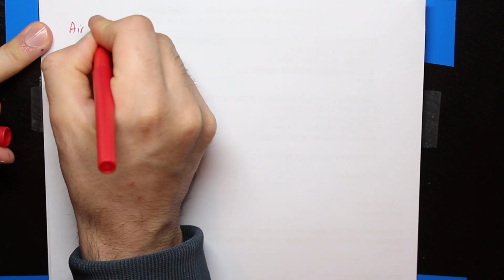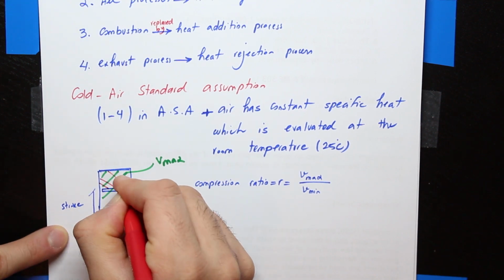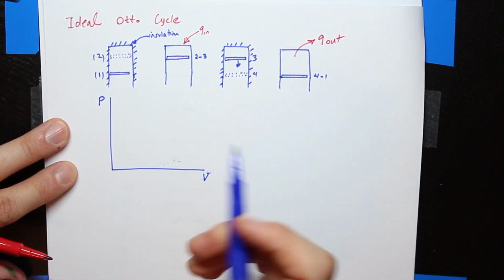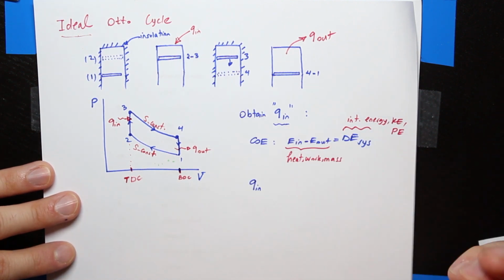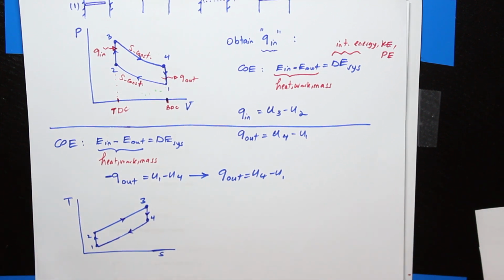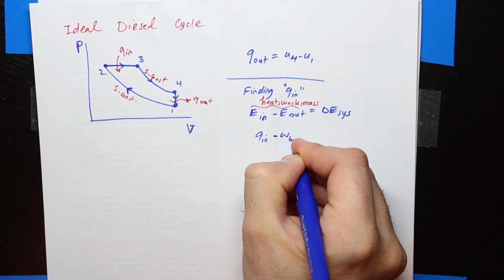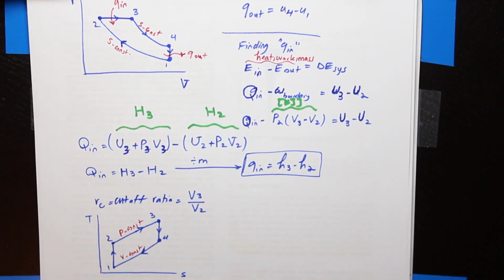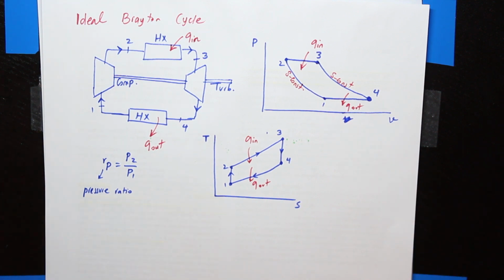Gas power cycle review (video 29)